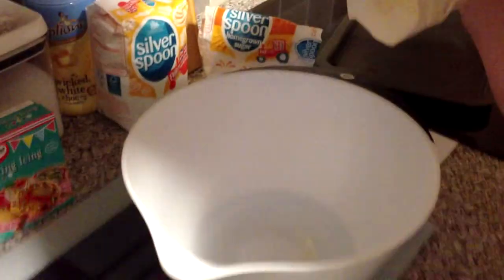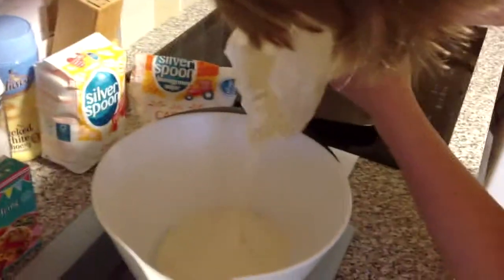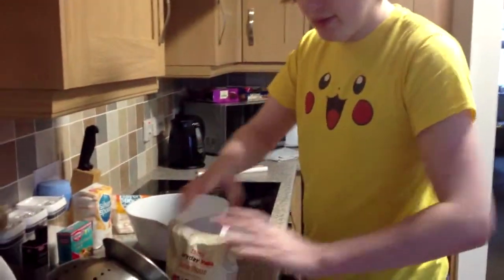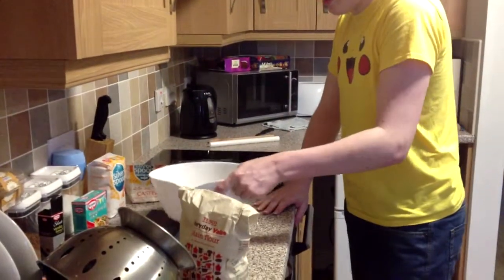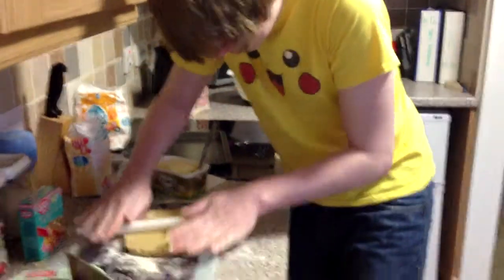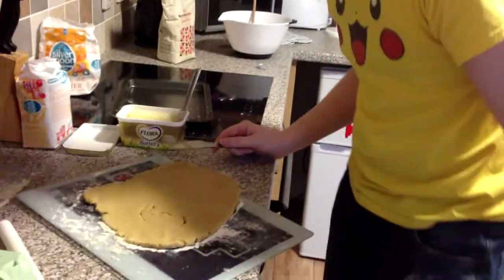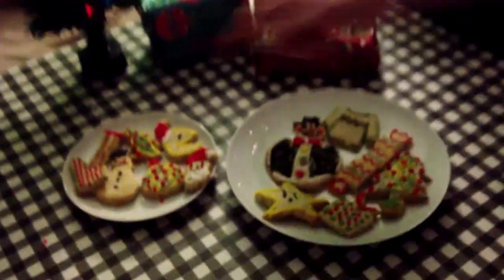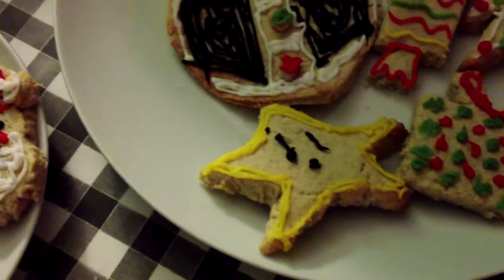Making Christmas Cookies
In todays Conmas ConVlog I bake and decorate Christmas Cookies :D